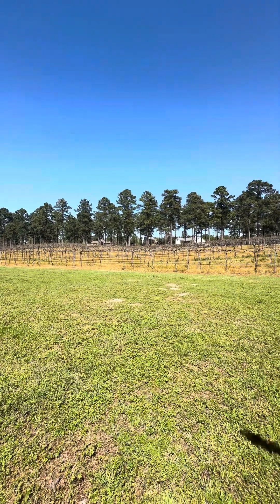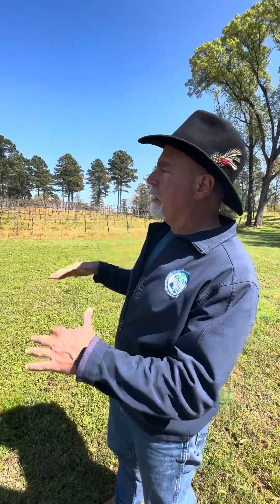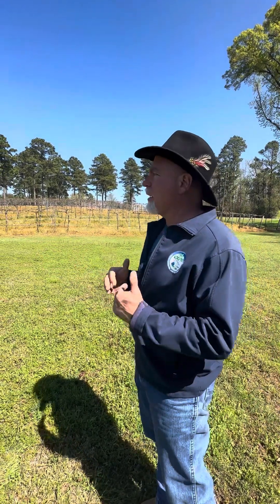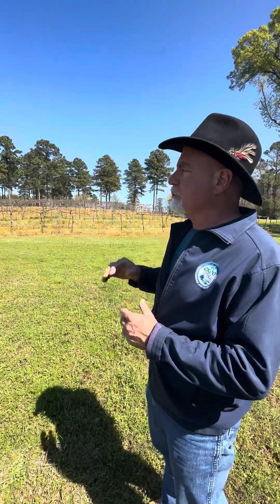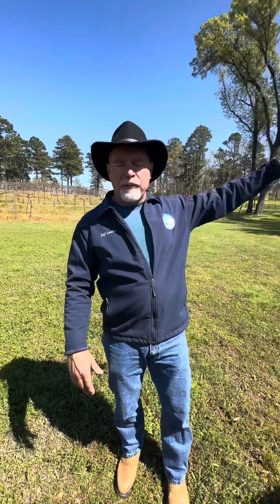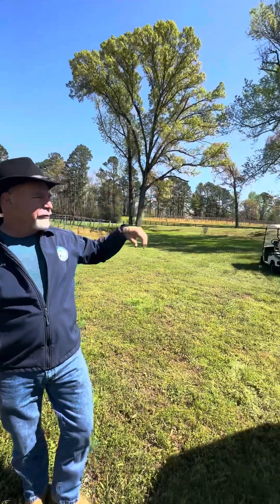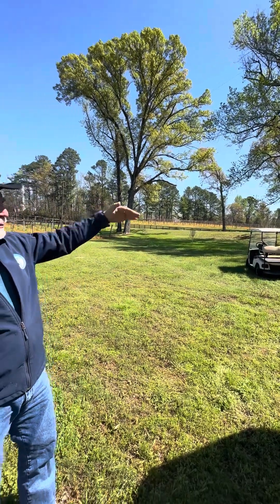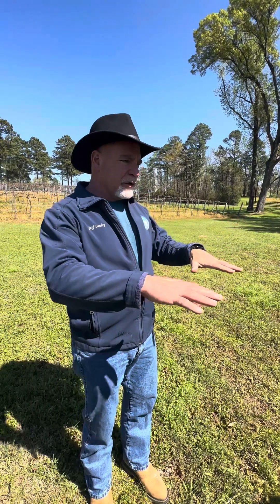Vineyard Update After Frost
Jeff Landry explains how frost after Bud break affects the grapes and crop for the year.